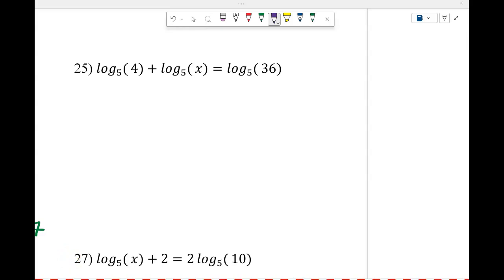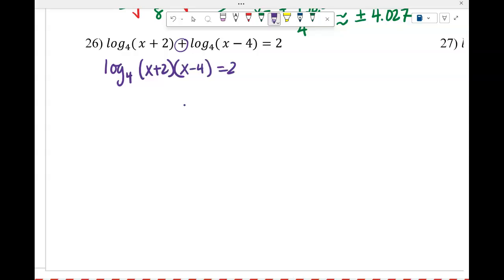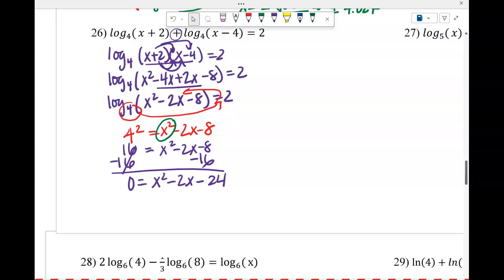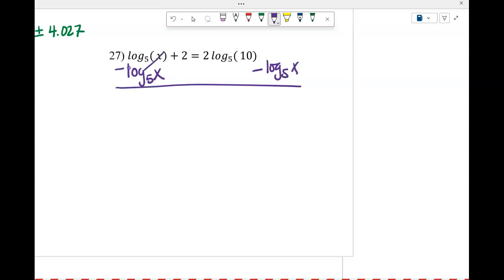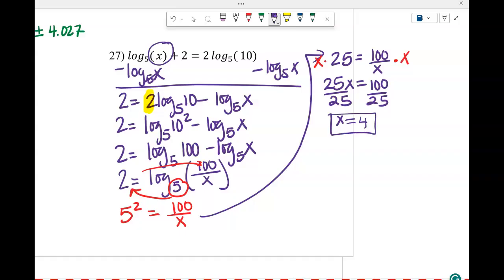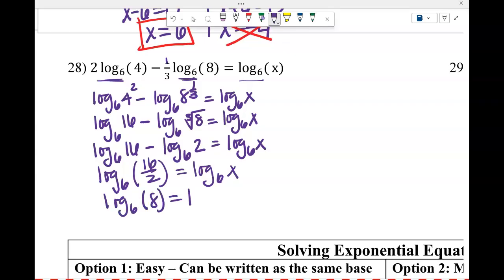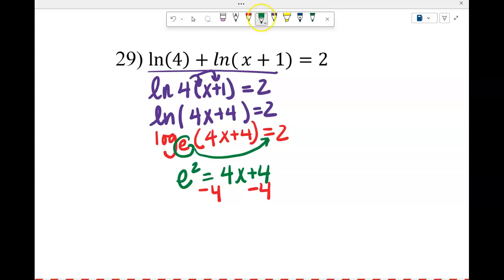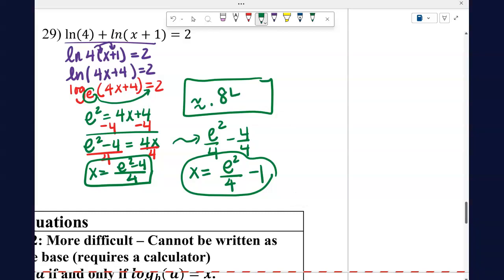6.4 examples 26-29 alg 2